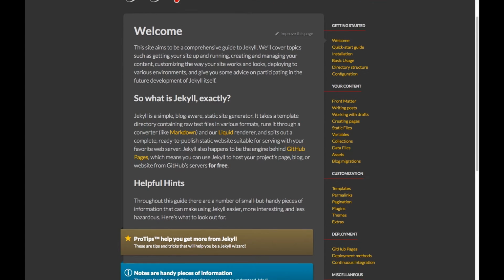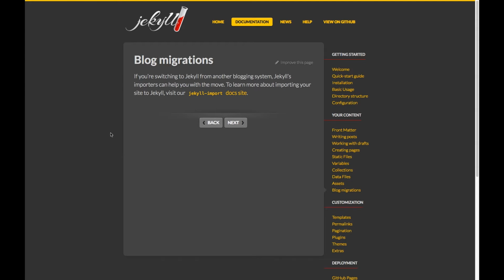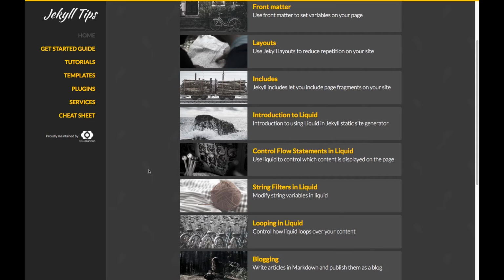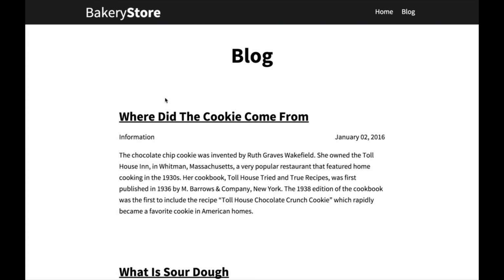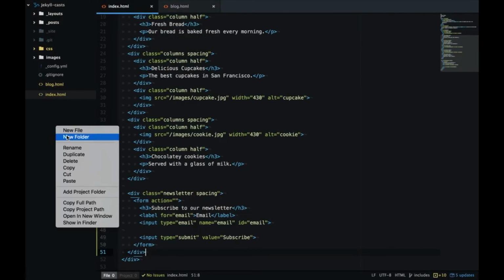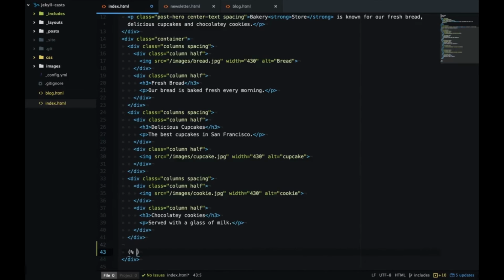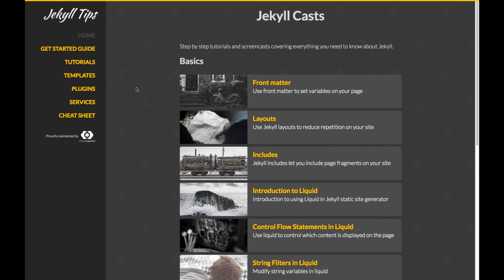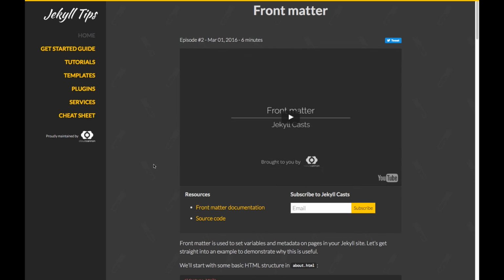Learning Resources For The Jekyll Community - Mike Neumegen / JekyllConf 2016